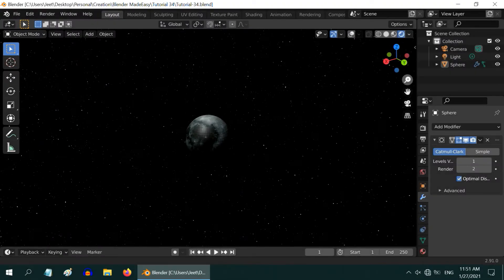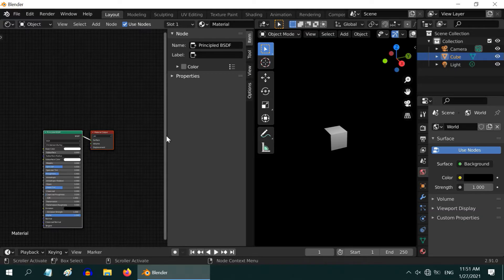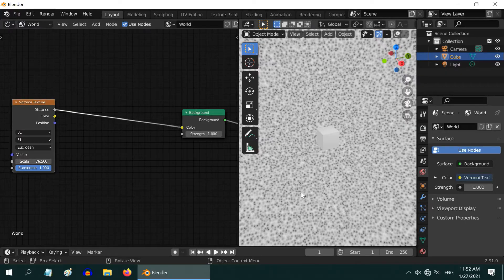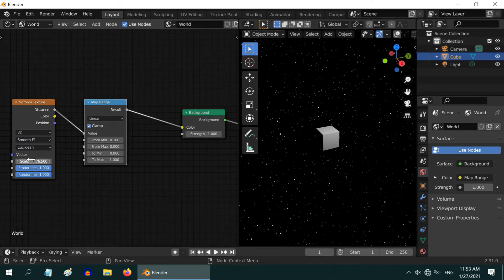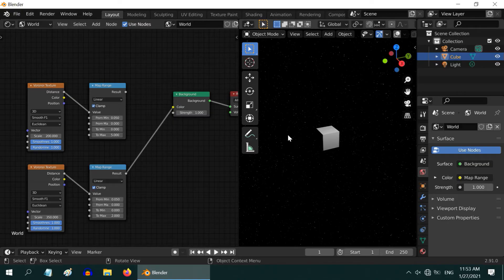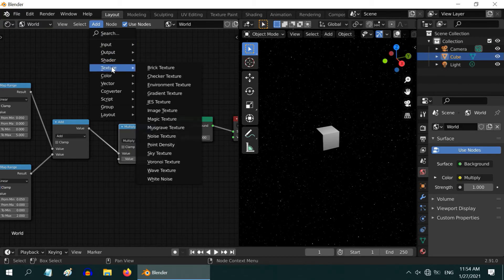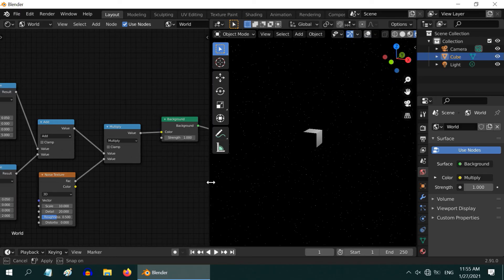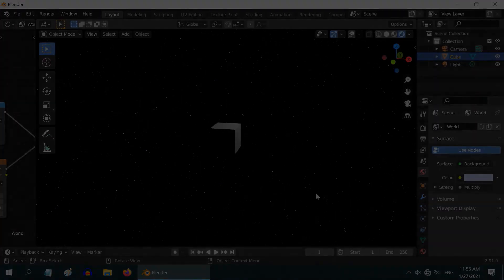Create Stars In 2 Minutes In Blender | Night Sky & Starfield | Easy & Dirty Method | Blender Eevee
In this tutorial, we will learn how to create a star-field or a night sky in Blender, full of stars. Instead of expensive and resource-heavy methods, we are using a simple procedural setup which will produce a realistic starred sky quickly. You can use this as a background for your sci-fi models. Please watch the video for the complete tutorial.